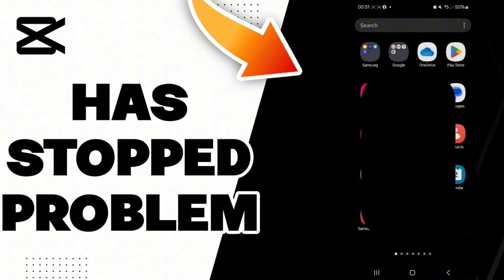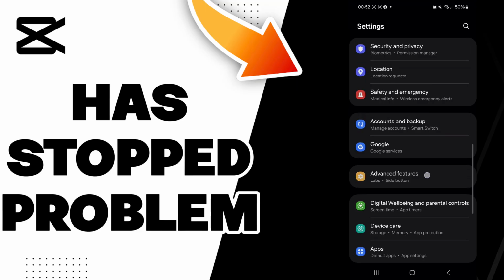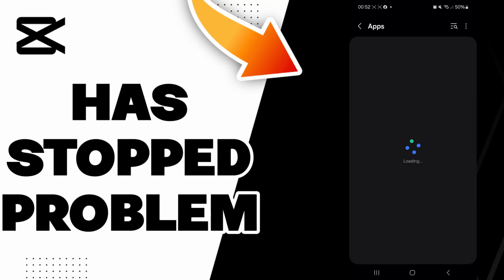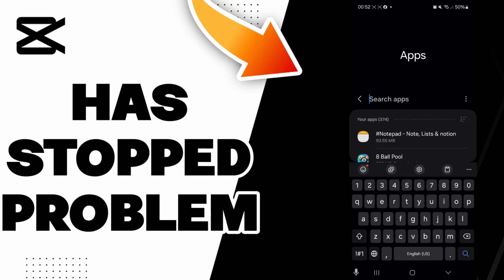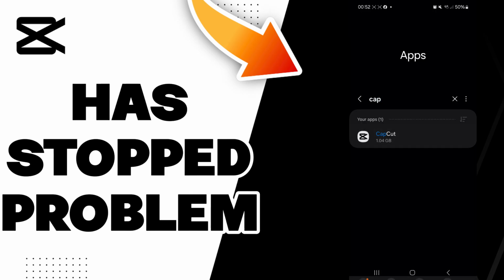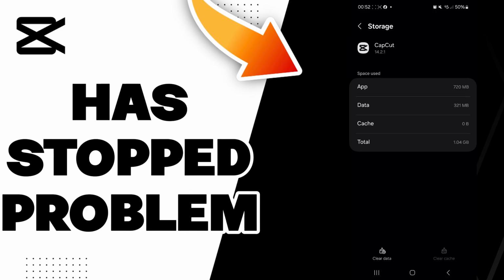How To Fix Capcut Has Stopped Problem 2025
in this video we discuss :